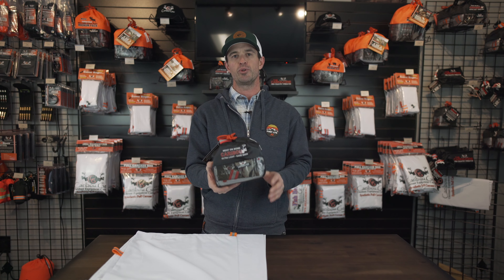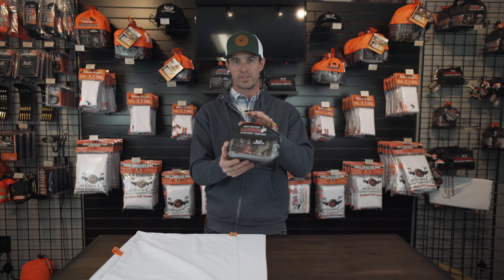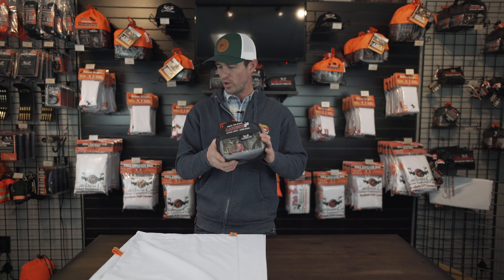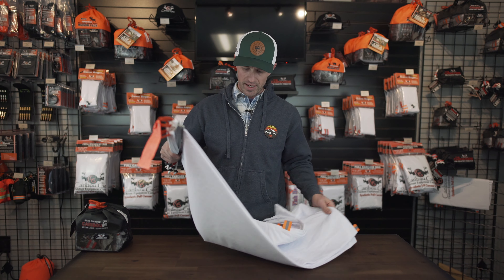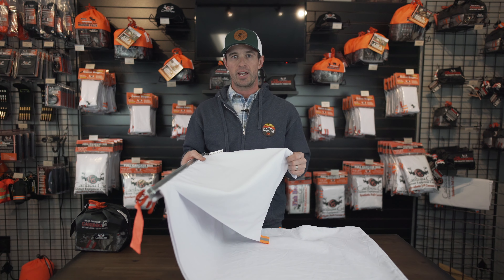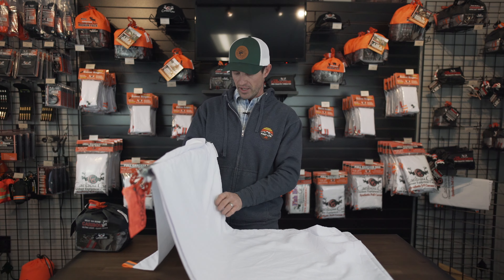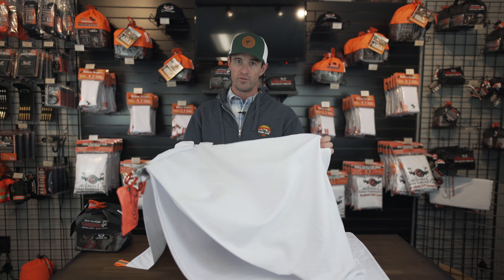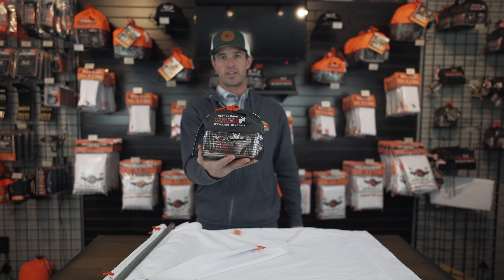CARIBOU GEAR® Caribou High Country Series - M.O.B Game Bags. The best Hunting game bags.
Trying to juggle what game bag set you need for your next adventure? Check out the Caribou High Country Series M.O.B. This 6 game bag system is made for the Alaskan and Canadian hunter required to bring out meat on bone, including the ribs. All Caribou Gear products are designed for years of quality meat care service.

The species specific bare bones product contains game bags unique to the Caribou package only. A Perfect fit for the Alpine or Tundra Caribou hunter. Suited for Caribou Meat on Bone Quarters, Ribs and Meat Parts.

Package Contains    Item#8833.

4 - 20x38 Quarter Game Bags

1 - 20" Wide x 38" Tall Rib Bag

1 - 16" Wide x 21" Tall Meat Parts Bag

1 - Vented storage bag with rubber coated mesh lower and logoed Nylon Upper

Package size: 5.5 x 5.25

Game bag weight: 19 oz.

This small, convenient package includes 6 game bags with our signature light reflective attachments and lock loops strategically placed for easy location in your pack or the darkest of nights.